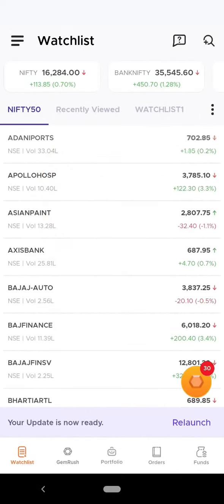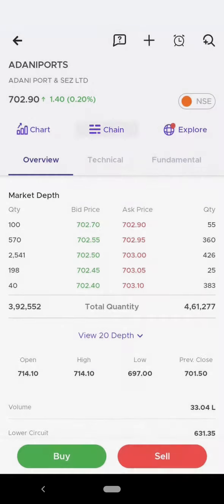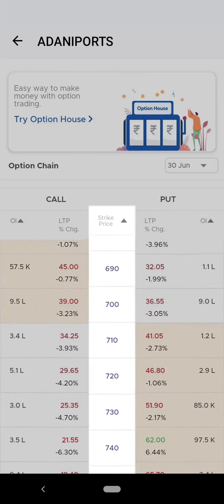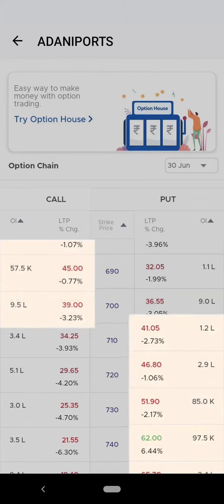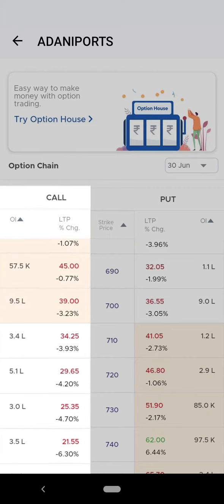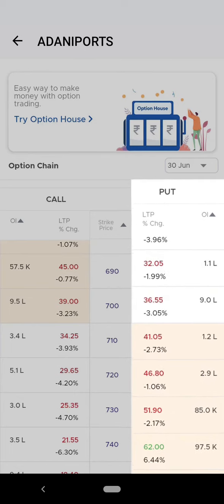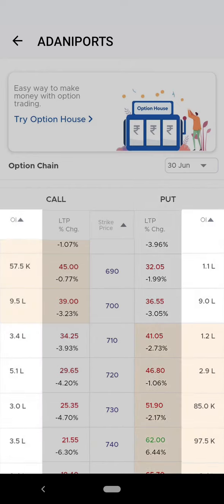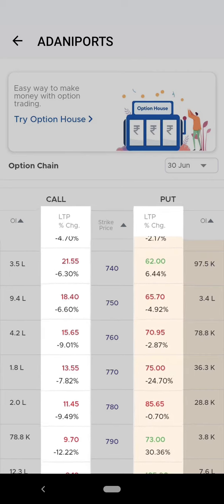How to check Option Chain on IIFL Markets App?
An option chain is an in-depth information about all of the option contracts available for a stock.
To open an option chain, select a stock and click on the "chain" button. This would open the option chain

1. Common Mistakes while Trading Online by First Time Traders
2. Demat Account Aims and Objectives
3. How Does Demat Account Work
4. Demat Account Opening Charges
5. How to Open Demat Account